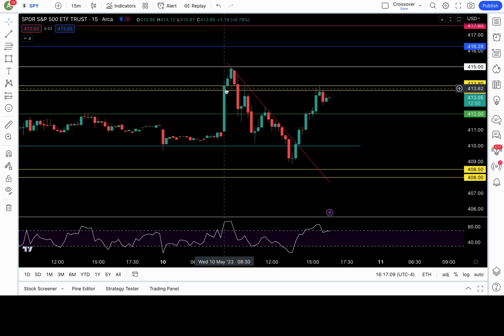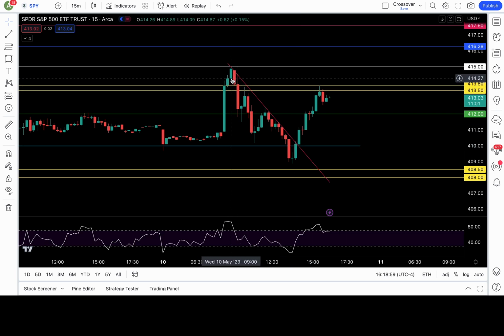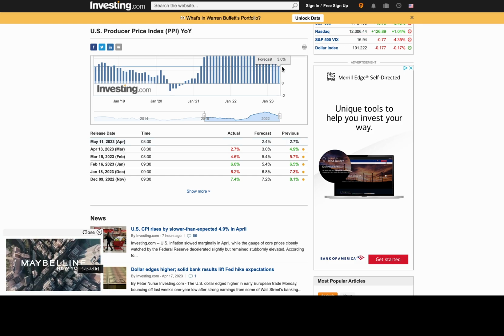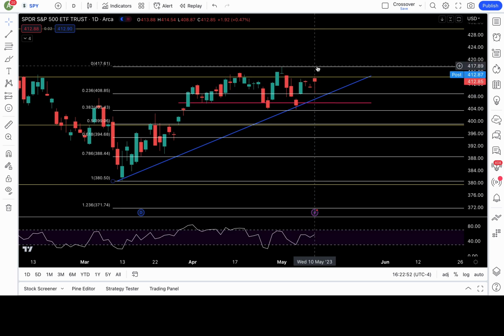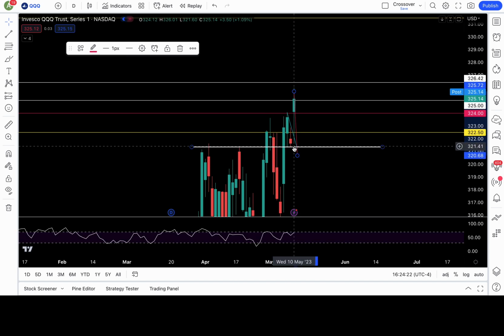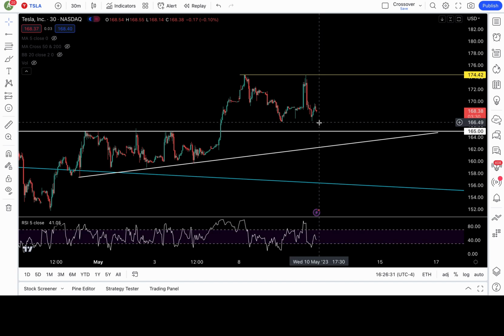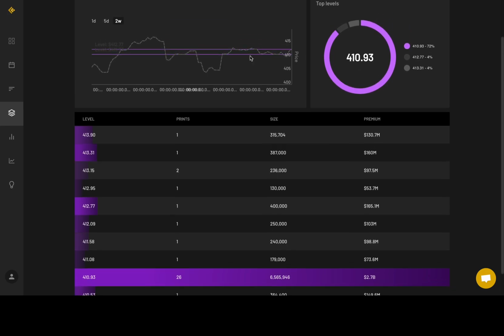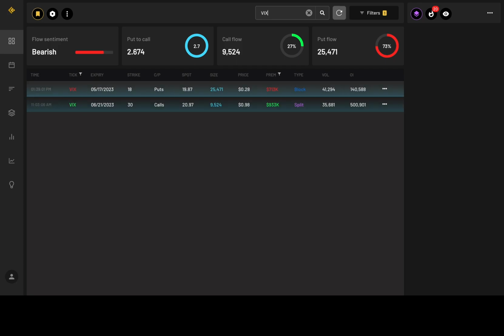PRICE ACTION ANALYSIS of SPY DXY QQQ IWM APPLE and TESLA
Chapters:
SPY Price action analysis and plan - 0:00
QQQ - 6:27
IWM 7:30
TESLA - 8:09
APPLE - 9:09
VIX & DXY - 9:44
Dark pool and Option flow- 10:13

UNCO's DISCORD --